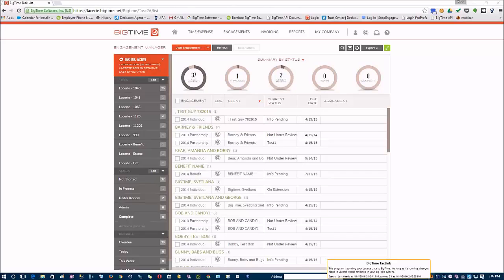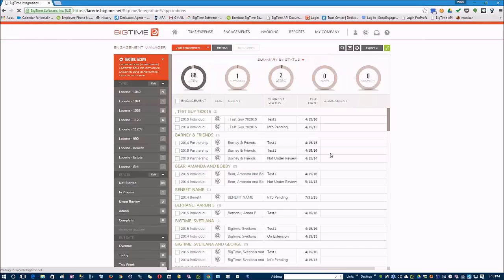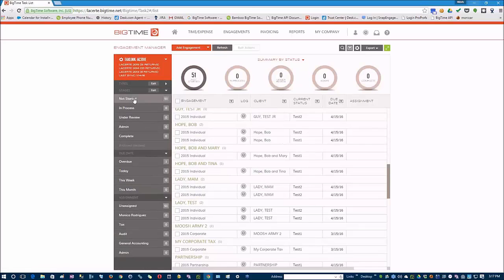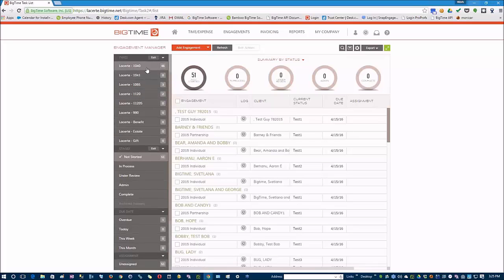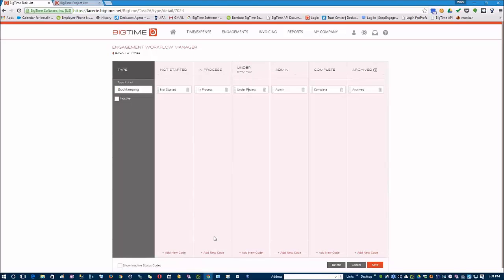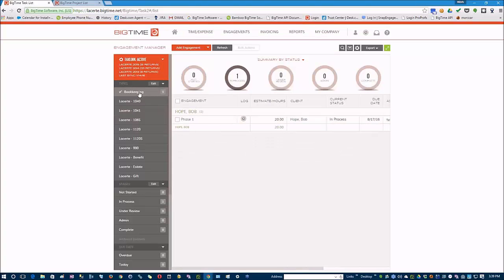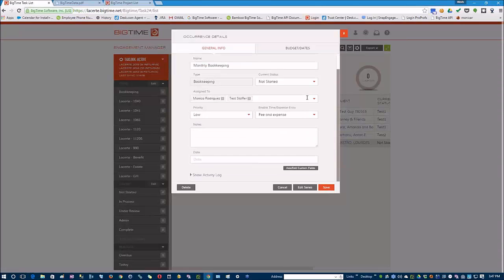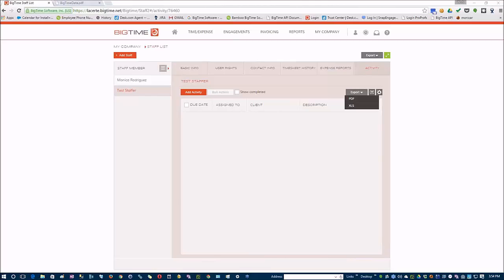BigTime IQ Pro Lacerte Tax 2015 Demo Webinar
Connect BigTime to Lacerte Tax 2015, and learn other useful tips for tax season.

For more training on BigTime IQ, please To learn more about our award-winning time tracking and billing software, please